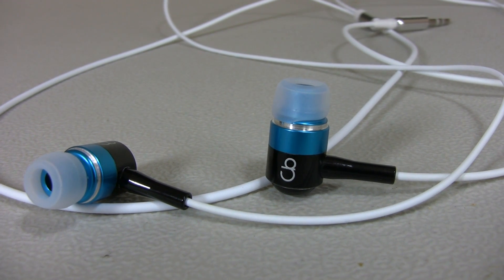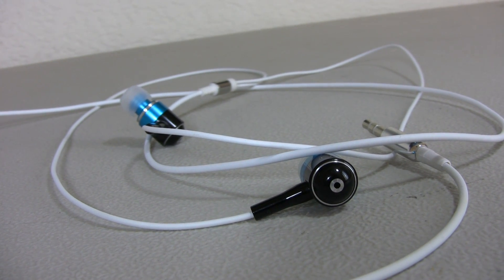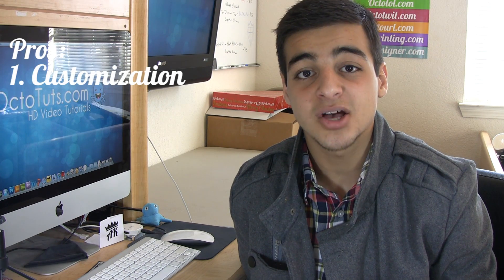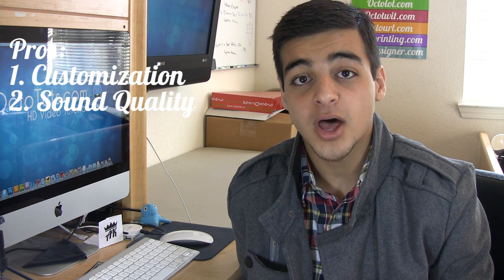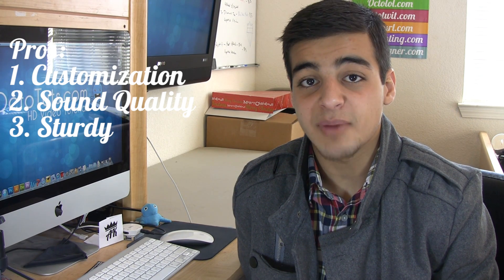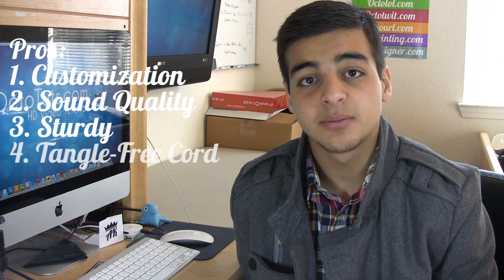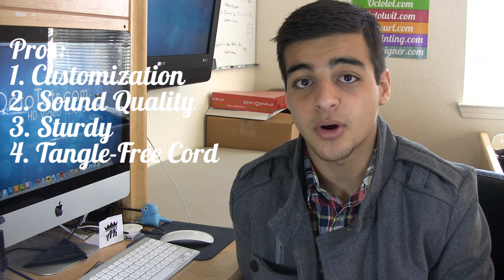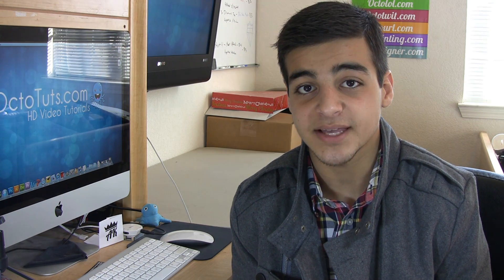CustomBuds.com Headphones Review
I review a pair of custom headphones sent to me take a look at the video for a more in depth look!

Note: CustomBuds is going to provide me with a free pair to giveaway to you guys soon!